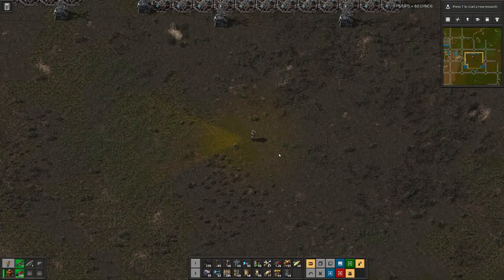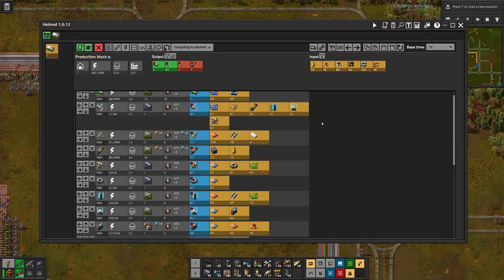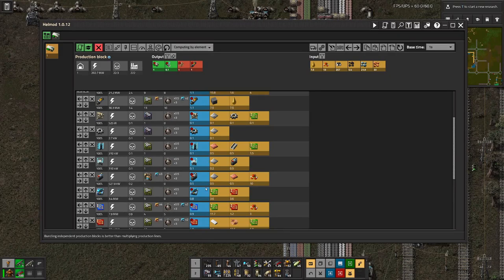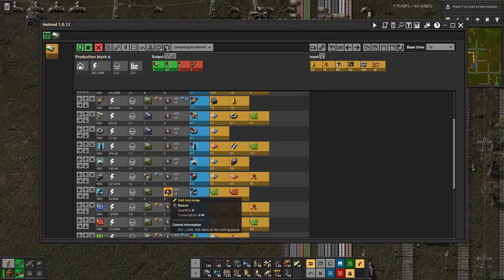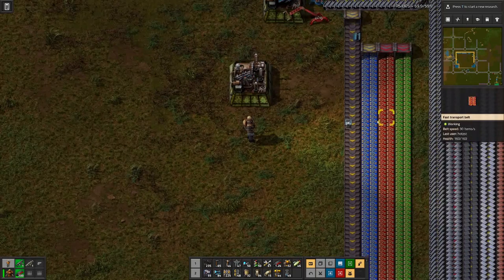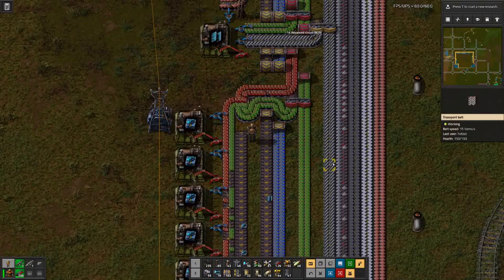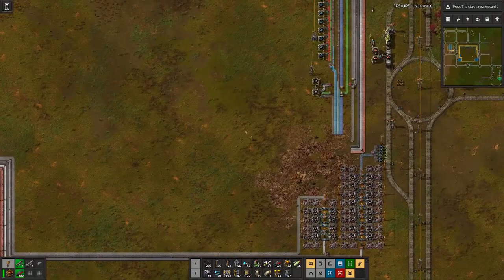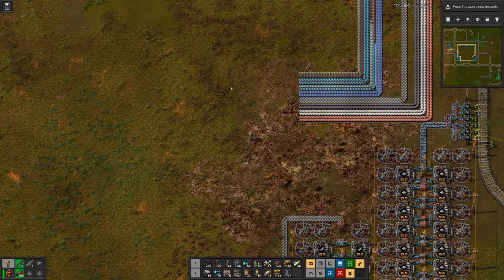Factorio | The Rocket: Part V - E34